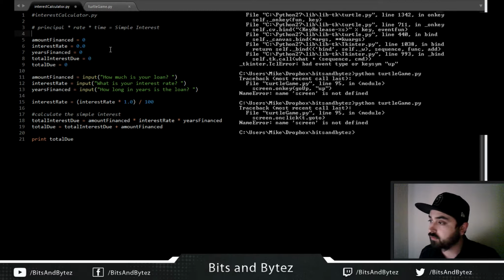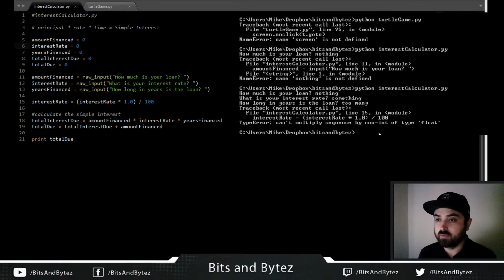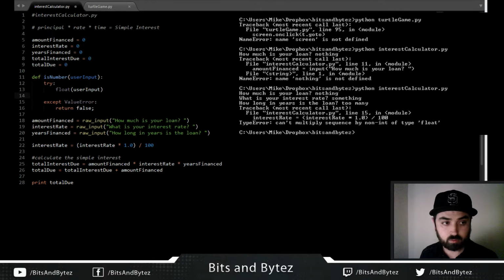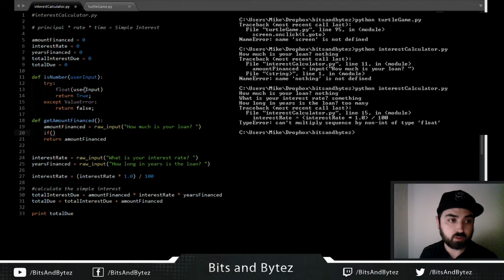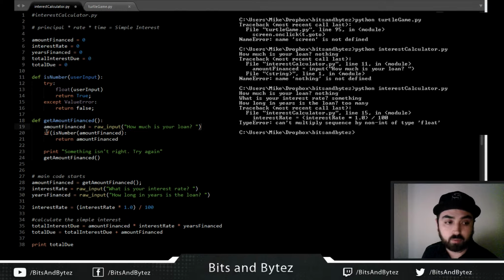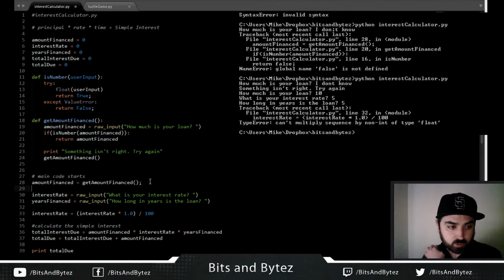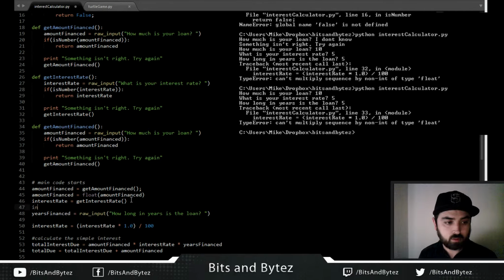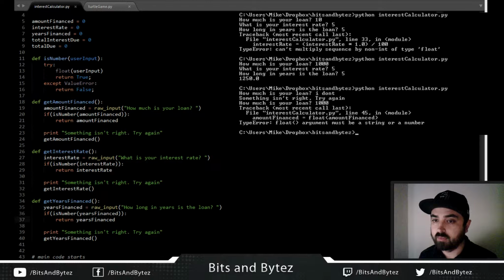Simple Interest calculator part 2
Simple interest calculator in python 2.7 part 2 -- Watch live